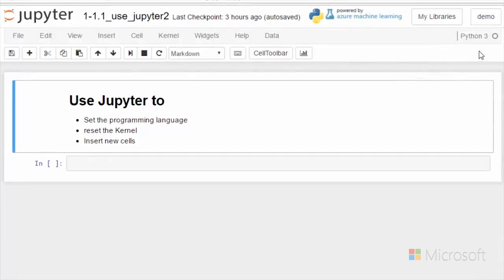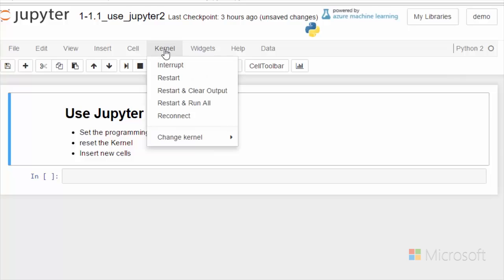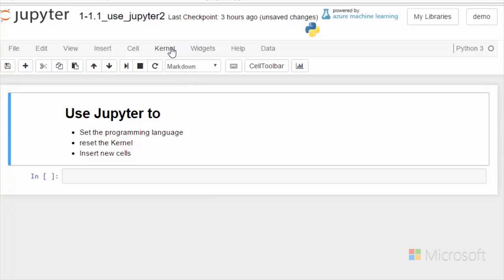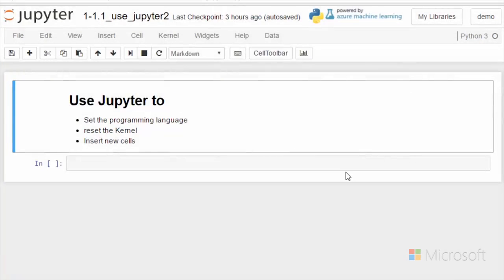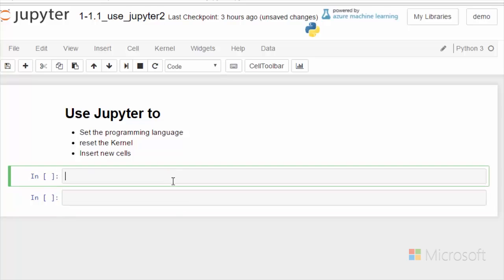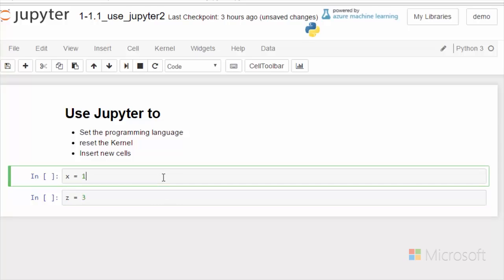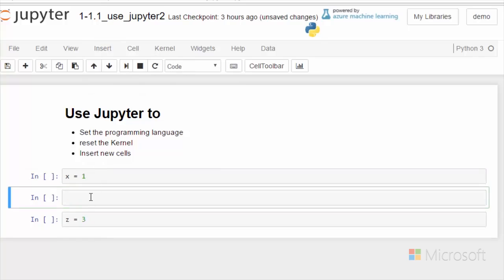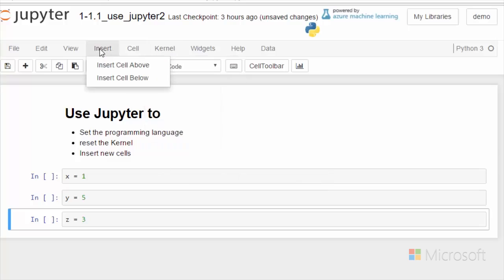Altering Notebook Structure - Introduction to Python: Absolute Beginner Module 1 Video 4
Concepts
Altering Notebook Structure
add a cell
Highlight any cell and then... add a new cell using Menu: Insert then Insert Cell Below or Insert Cell Above
Add with Keyboard Shortcut: "ESC + A" to insert above or "ESC + B" to insert below
choose cell type
Format cells as Markdown or Code via the toolbar dropdown or Menu: Cell then Cell Type then Code or Markdown
Cells default to Code when created but can be reformatted from code to Markdown and vice versa
change notebook page language
The course uses Python 3 but Jupyter Notebooks can be in Python 2 or 3 (and a language called R)
To change a notebook to Python 3 go to "Menu: Kernel then Change Kernel then Python 3"
Task 2
Insert a new cell
Insert a new Code cell below with a comment describing the task
edit cell: add print() with the message "after edit, save!"
run the cell

Insert another new cell
Insert a new Code cell below
edit cell: add print() with the message showing the keyboard Shortcut to save Ctrl + s
run the cell